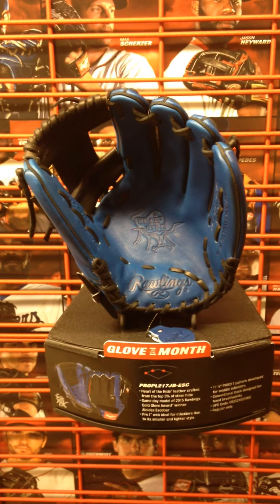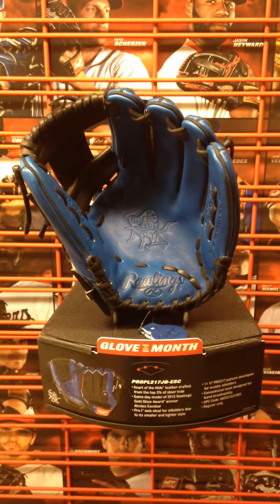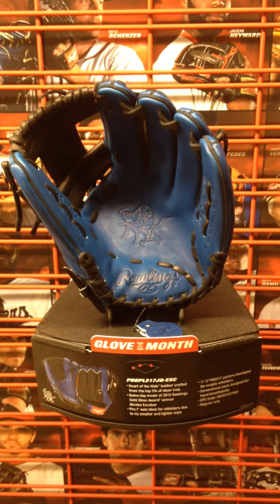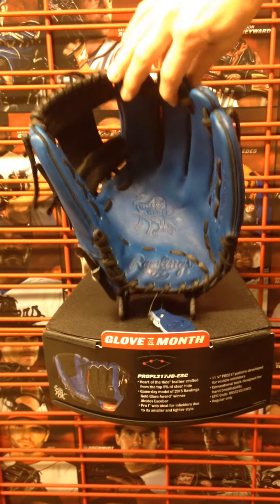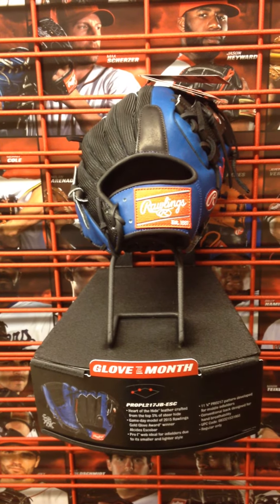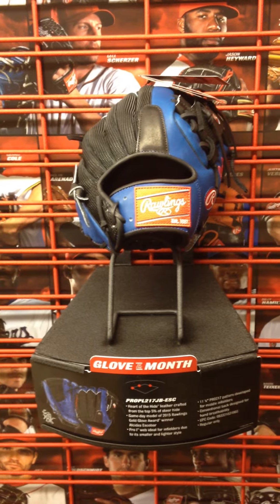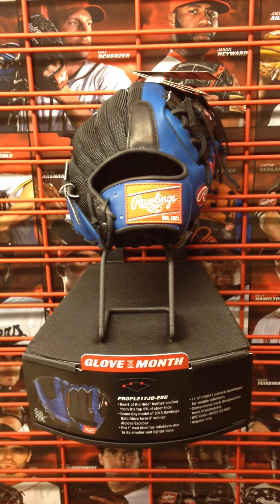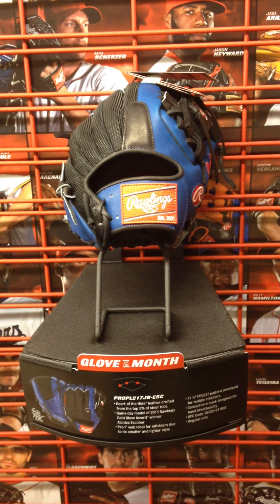Rawlings Heart Of The Hide PROPL217JB-ESC 2016 February Glove Of The Month Gold Glove Club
Rawlings Heart Of The Hide PROPL217JB-ESC February 2016 Glove of the Month

Heart of the Hide leather crafted from the top 5% of steer hide
Game day model of 2015 Rawlings Gold Glove Award winner Alcides Escobar
Pro I web ideal for infielders due to its smaller and lighter style
11.75" PRO217 pattern developed for middle infielders
Conventional back designed for hand breathability
Right hand throw

Cowing Robards Sports We are an authorized Rawlings Dealer

Also check out our ebay store, cowing_robards_sports for additional Rawlings, baseball products, or other sporting goods.

Here it is in our eBay store: